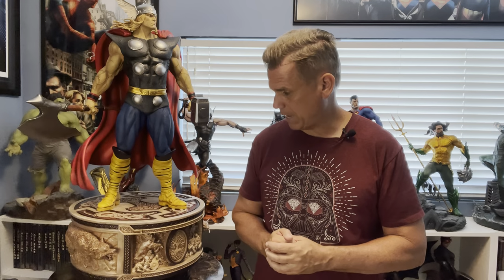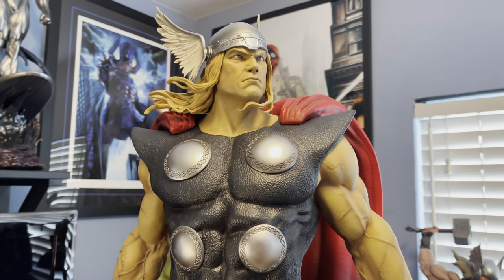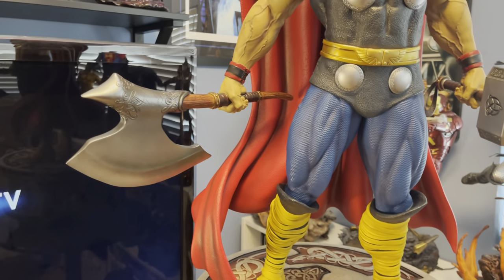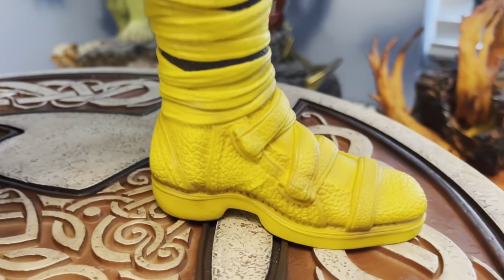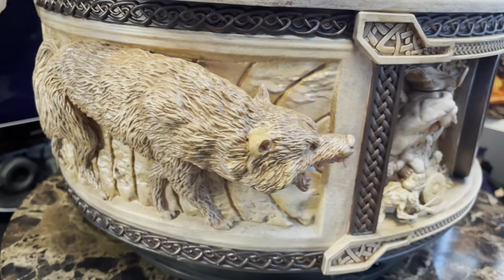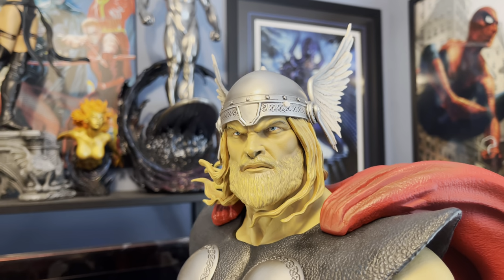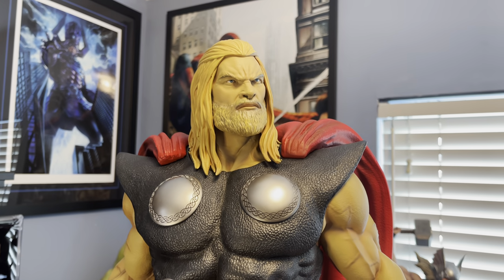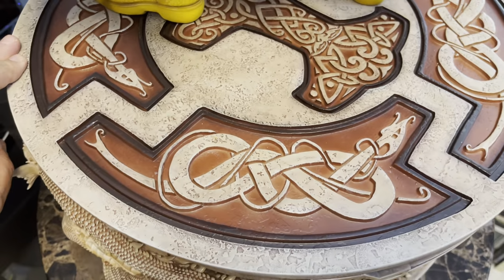Thor 1/3 Scale from XM Studios and Legendary Beast-Review